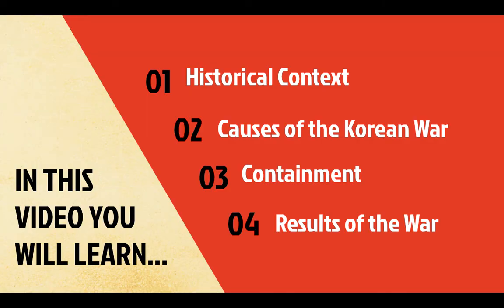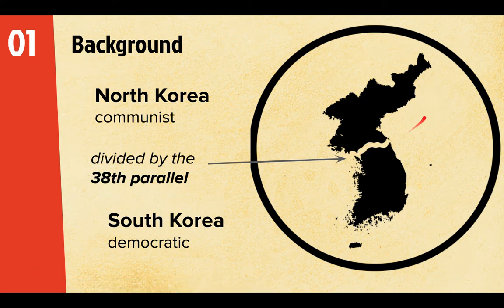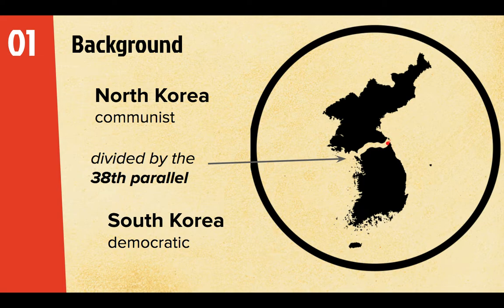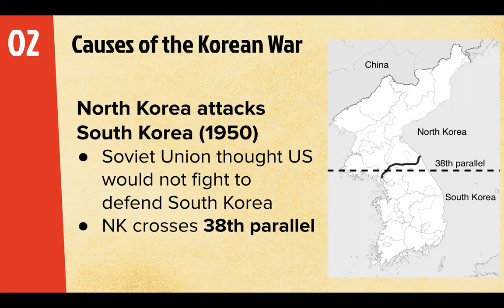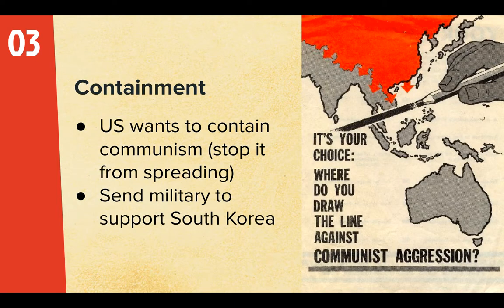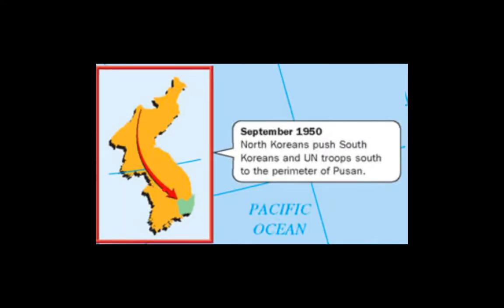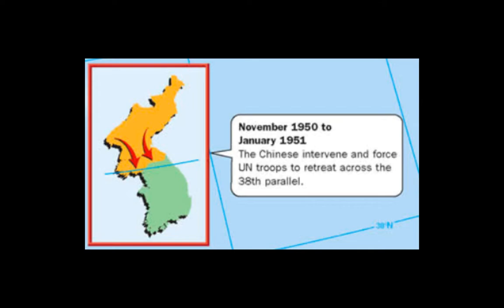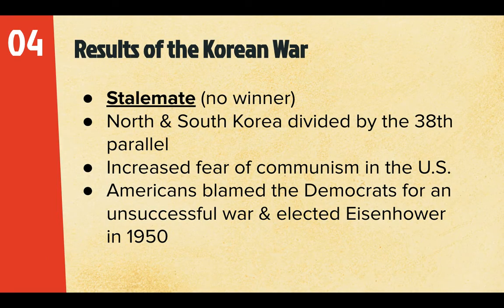The Korean War